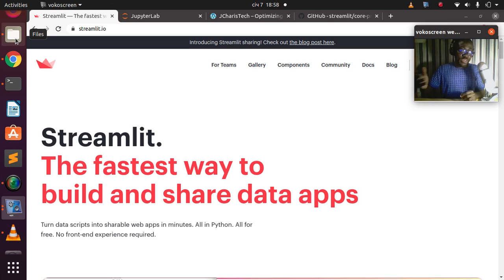An Awesome Gift From Streamlit & More 2021!!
Happy New Year everyone!  This is a short appreciation video to Team Streamlit and the Entire Community of Streamlit Users.

J-Secur1ty JCharisTech